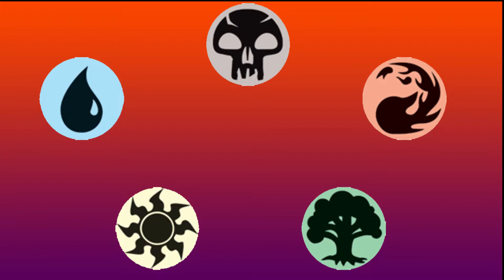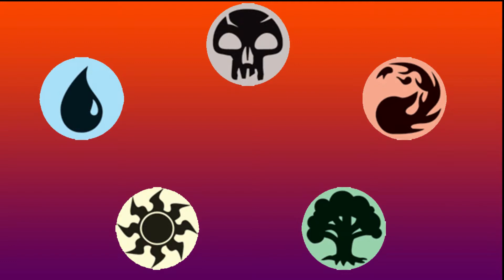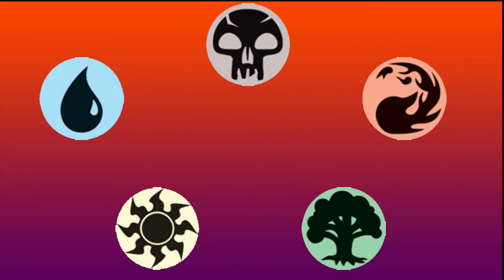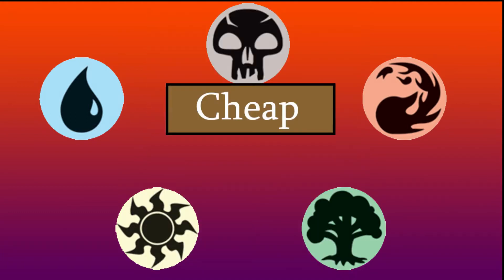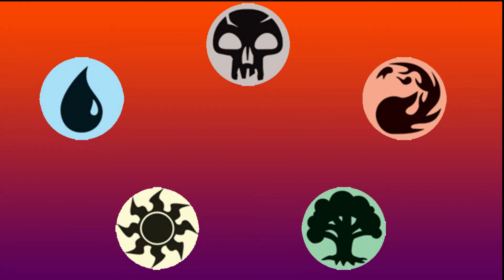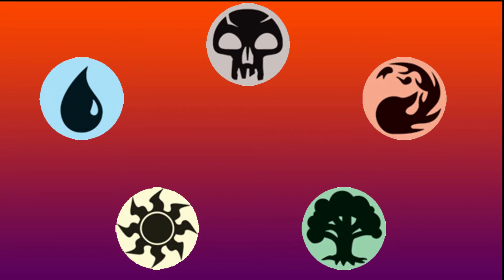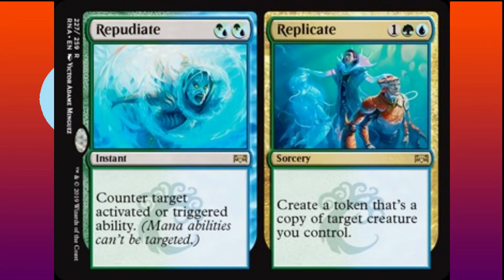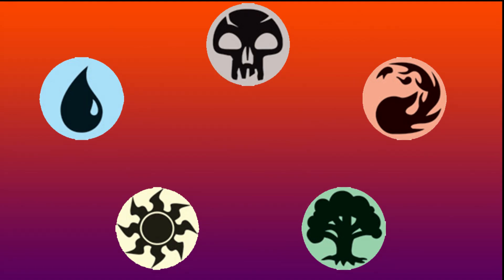How to use Counterspells | MTG Commander (Budget Cards!)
Counterspells in Magic can be a tricky thing to master, let alone in Commander. Which ones are the best, when to use them, and how many to use. I explain all that and more to help you build and play EDH.

If you're in blue, it's just plain stupid not to run counterspells, but there are so many to choose from, and with so many options, some are better, sometimes by a lot. Plus, there are only so many cards in a deck, you cant run 25 counters, or can you? Find out the optimal number and the optimal spells with this video.